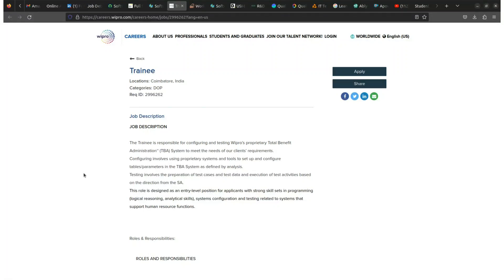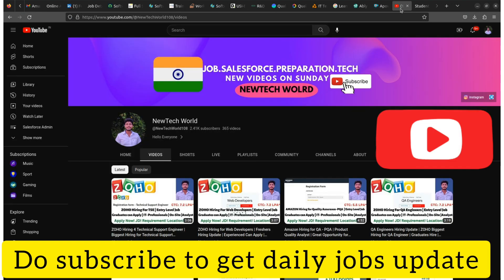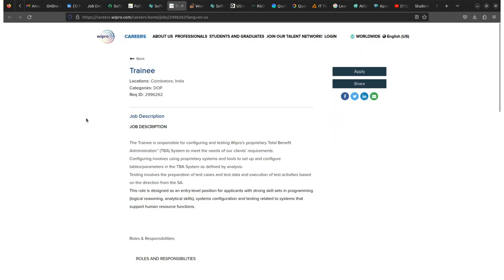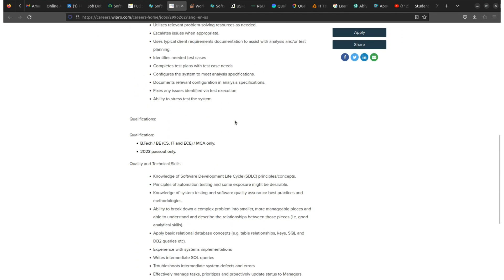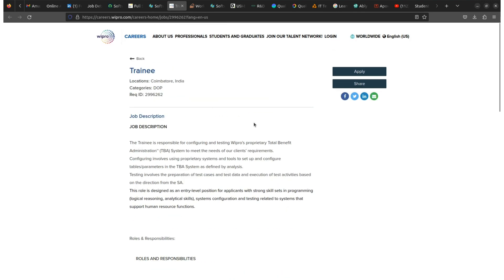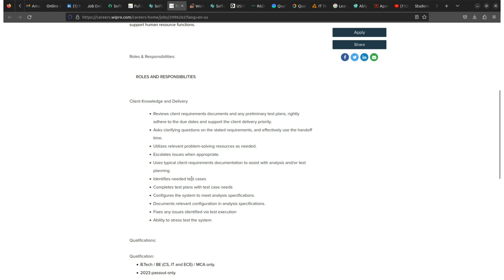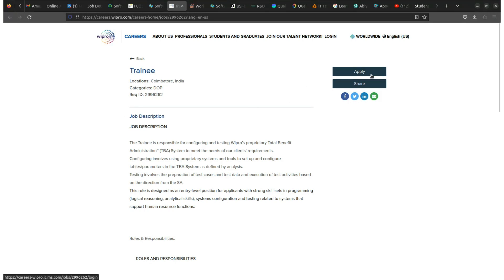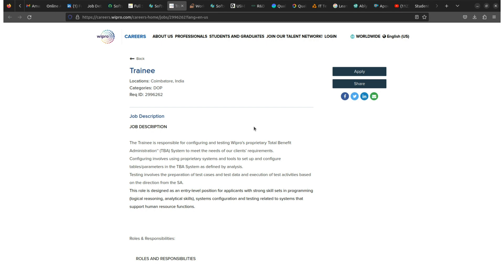Wipro Hiring Trainee | 2023 Batch Graduates Eligible | Apply Now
Hello Everyone
Welcome back to my YT Channel

Engineer Jobs
data Design Jobs
Analysis Jobs
New Jobs
Requirements

Client Knowledge and Delivery

    Reviews client requirements documents and any preliminary test plans, rightly adhere to the due dates and support the client delivery priority.
    Asks clarifying questions on the stated requirements, and effectively use the handoff time.
    Utilizes relevant problem-solving resources as needed.
    Escalates issues when appropriate.
    Uses typical client requirements documentation to assist with analysis and/or test planning.
    Identifies needed test cases
    Completes test plans with test case needs
    Configures the system to meet analysis specifications.
    Documents relevant configuration in analysis specifications.
    Fixes any issues identified via test execution
    Ability to stress test the system

Qualifications:

Qualification:

    B.Tech / BE (CS, IT and ECE) / MCA only.
    2023 passout only.

Quality and Technical Skills:

    Knowledge of Software Development Life Cycle (SDLC) principles/concepts.
    Principles of automation testing and some exposure might be desirable.
    Knowledge of system testing and software quality assurance best practices and methodologies.
    Ability to break down a complex problem into smaller, more manageable pieces and able to understand and describe the relationships between those pieces (i.e. good analytical skills).
    Apply basic relational database concepts (e.g. table relationships, keys, SQL and DB2 queries etc).
    Experience with systems implementations
    Writes intermediate SQL queries
    Troubleshoots intermediate system defects and errors
    Effectively manage tasks, prioritizes and proactively update status to Managers.
    Should be able to tie test plans to real time customer impact
    Should be able to think test cases beyond the test plan provided
    Strong ability and keenness to break the system through testing
    Good Understanding of Data Analysis
    Analyzes and debug issues

comment Your Query And Suggestions Below